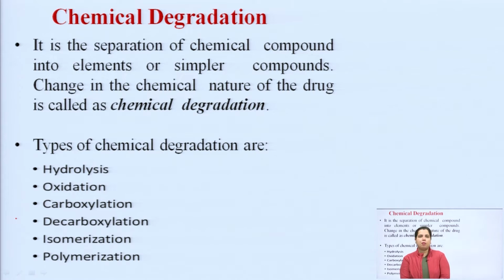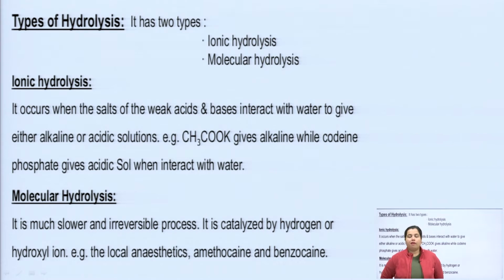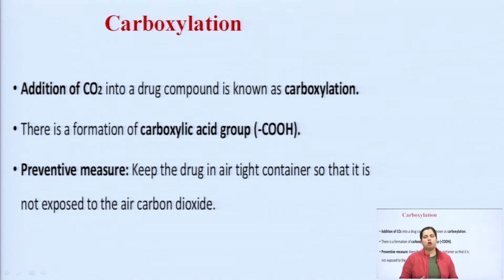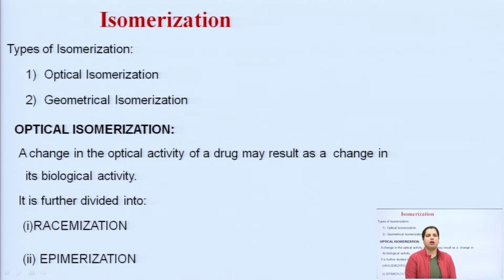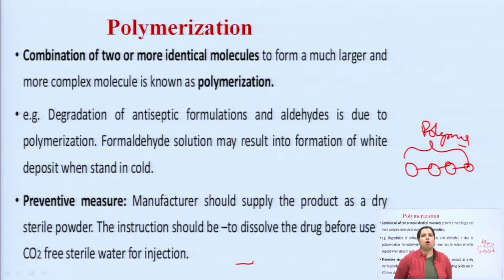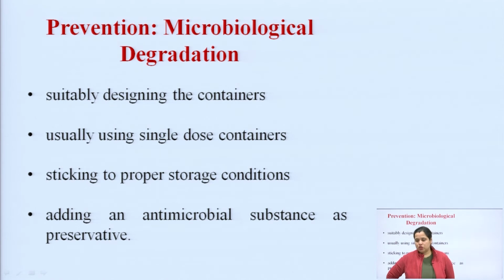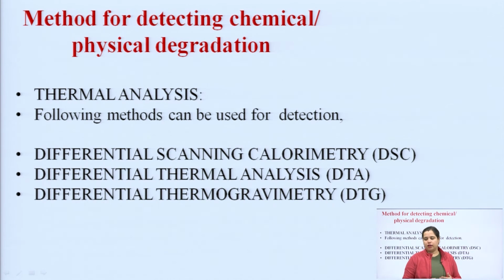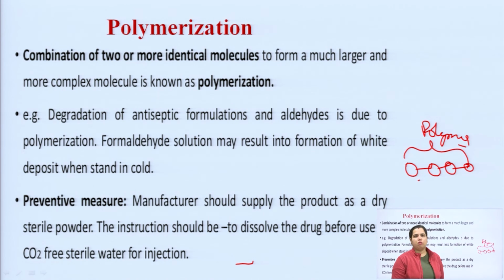Factors Influencing Chemical Degradation of Drug Part-2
Subject : Pharmacy
Course : Physical Pharmaceutics –II